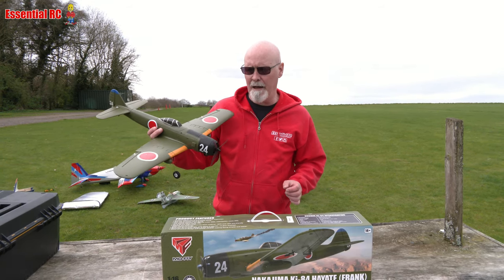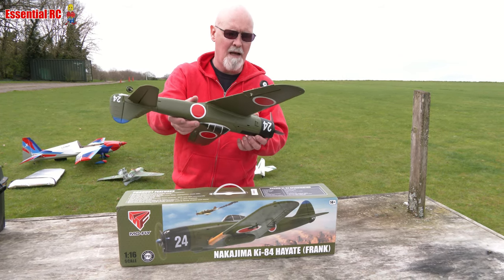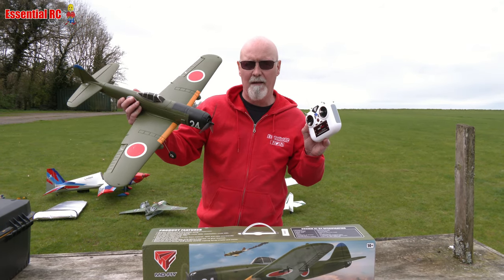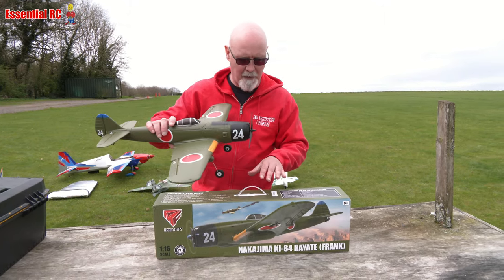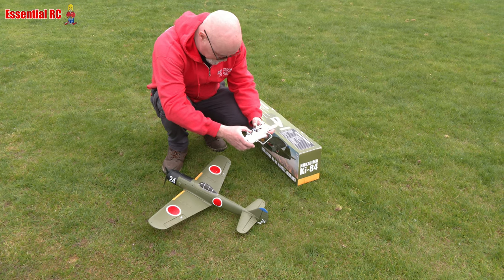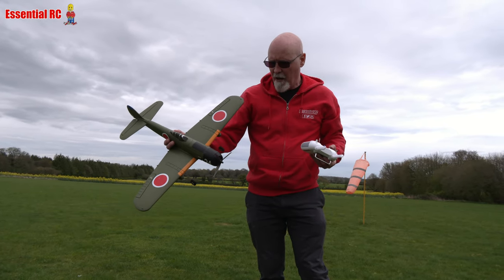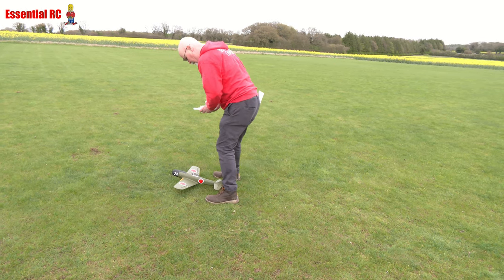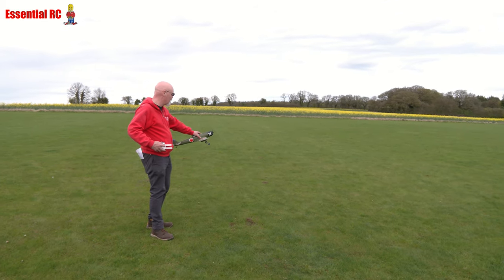READY TO FLY and LARGER ! NEW KI84 WW2 FIGHTER | For Beginners and Expert Pilots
Discount price: $129-$136
Discount expires: 31/05/2024

I liked how this warbird is larger than the normal micro RTF warbirds we have reviewed. It takes minutes to assemble then all you need to do is charge up the flight battery with the provided USB cable and put 4 AA batteries in the radio transmitter. Unfortunately the small wheels prevent take off from anything but very short and dry grass or a hard runway but after a hand launch and some trimming this KI84 flies quite well even in a moderate wind. Select from 3 different flight modes. Which are beginner mode which prevents rolling/pitching to inverted, stabilised to reduce affects of the wind and off for freestyle flying. The trick buttons when used in beginner mode perform hands off loops and rolls !

Filmed by Trevor using the Panasonic HC-X2 Pro 4K camcorder at our local model flying club.